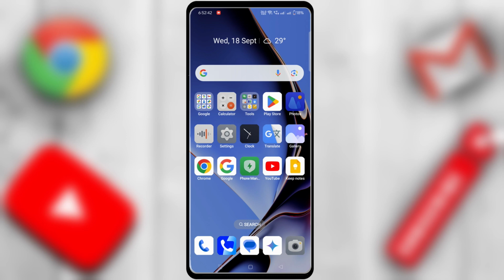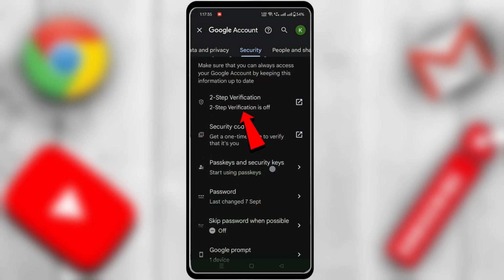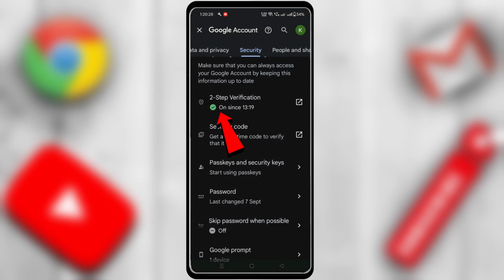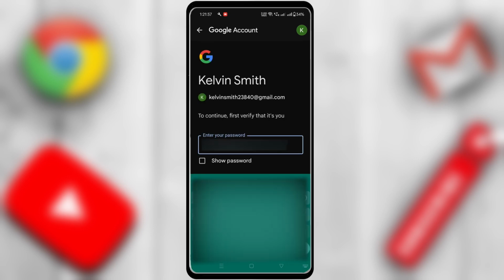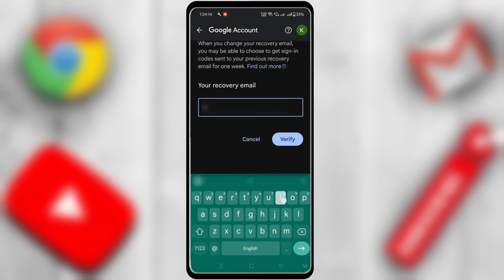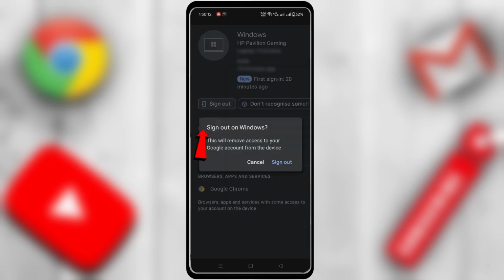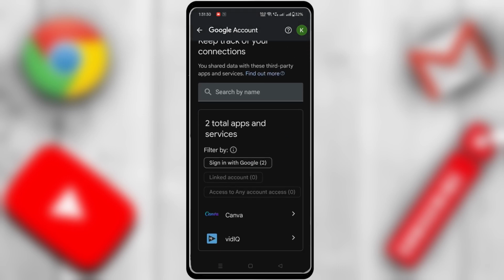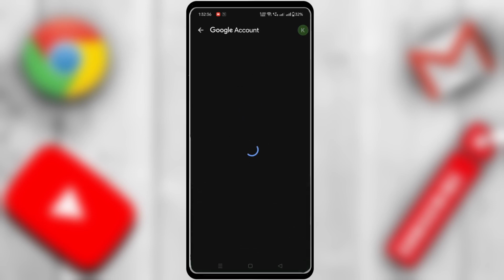Secure Gmail Account in 2025 🛡️ Easy Steps to Protect Google Account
In this video, we dive into the essential steps to secure your Gmail account in 2025! 🛡️ With cyber threats on the rise, it's crucial to take proactive measures to protect your personal information and data.

Join us as we walk you through easy-to-follow strategies that will enhance your Google account's security. From enabling two-factor authentication to recognizing phishing attempts, we cover everything you need to know to keep your account safe.

🔒 What You'll Learn:
- How to enable two-factor authentication for added security
- Tips for creating a strong password and managing password recovery
- Updating your security settings for optimum protection
- Utilizing Google's security checkup tool for peace of mind

Don't leave your Gmail account vulnerable! Follow these steps to ensure your online safety and keep your personal information secure.